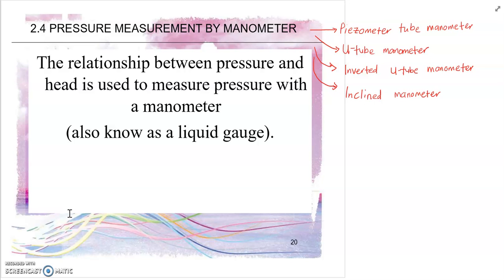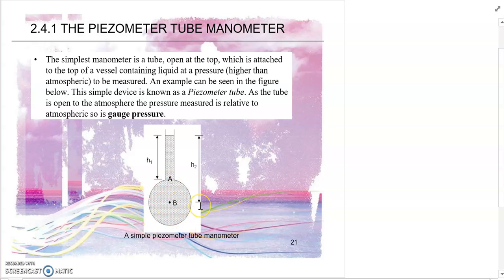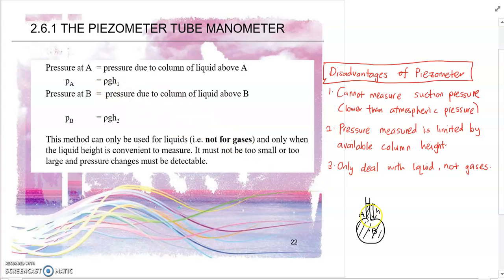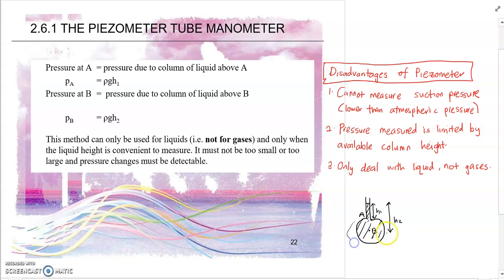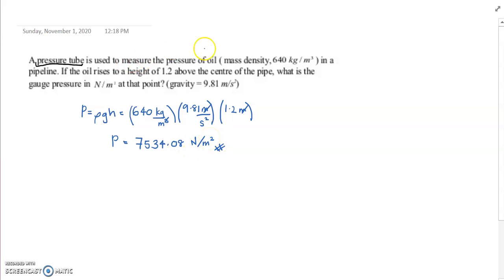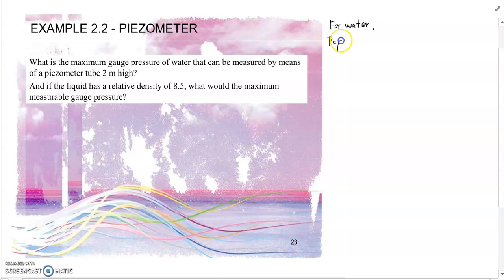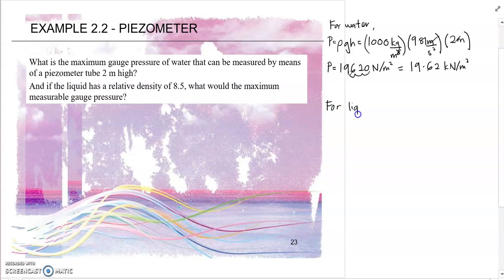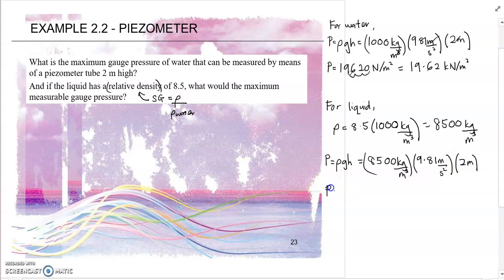CHE233 2.4 Piezometer